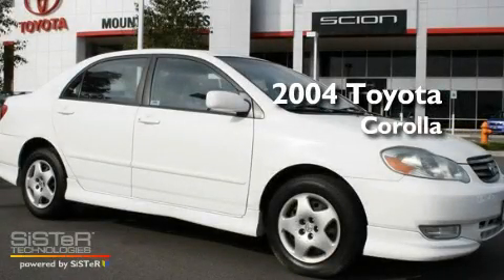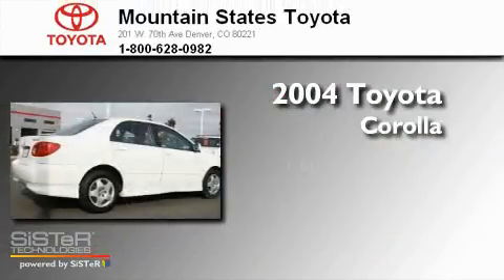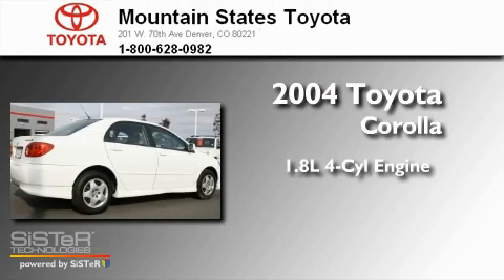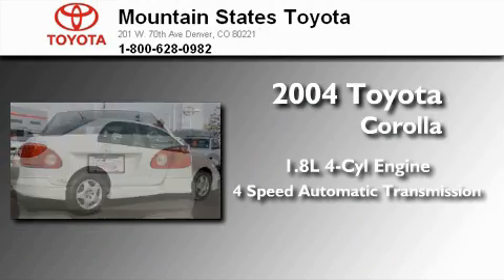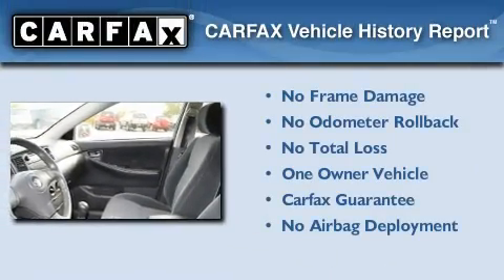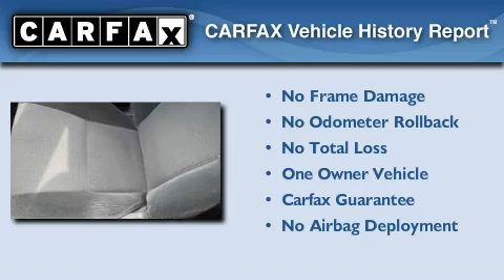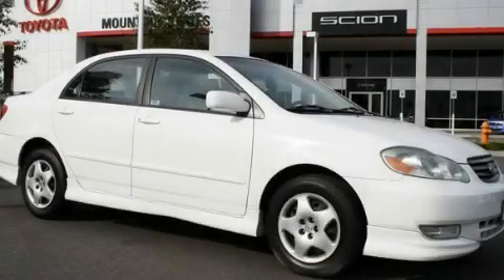2004 Toyota Corolla Denver CO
Year: 2004
 Make: Toyota
 Model: Corolla
 Engine: 1.8L I-4cyl
 Trans.: 4-Speed Automatic
 Exterior: Super White
 Miles: 47,549
 Interior: Black

 201 W. 70th Ave.

 Used 2004 Toyota Corolla Denver CO